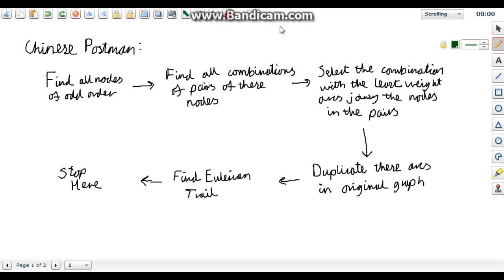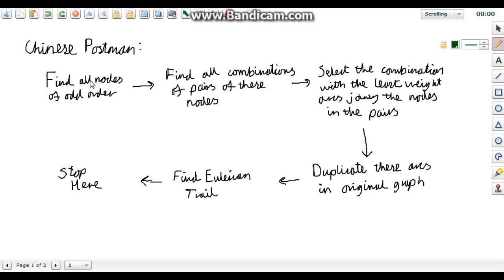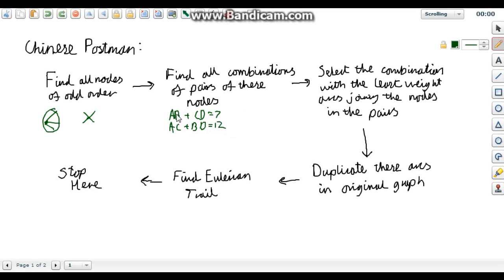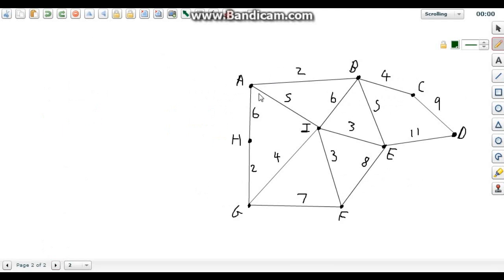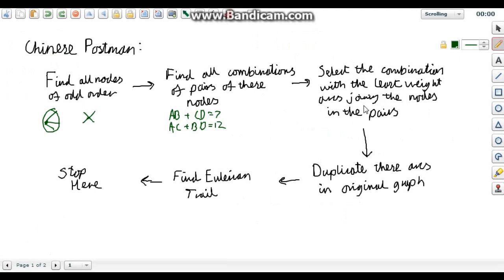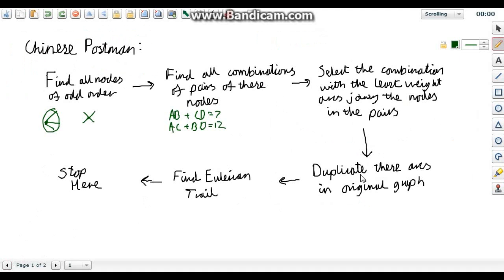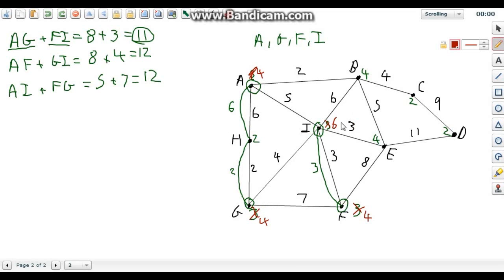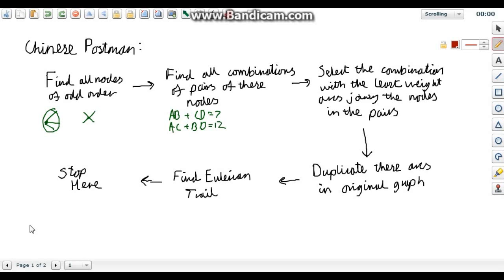OCR Decision 1 Revision: Chinese Postman